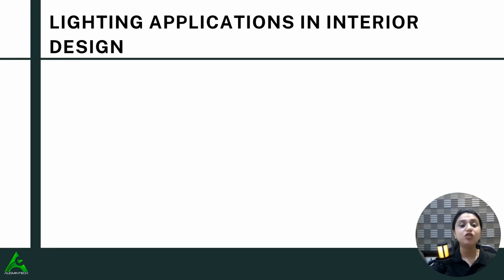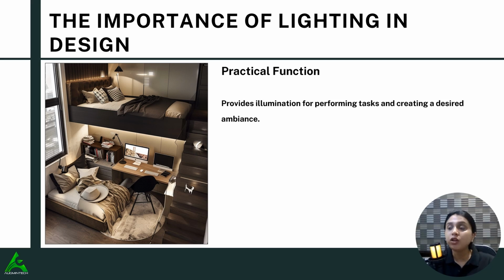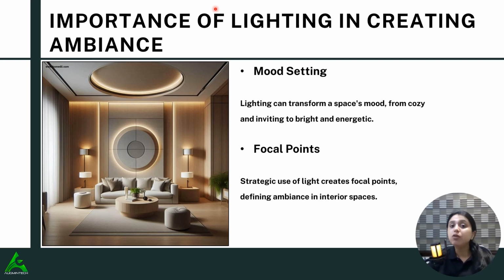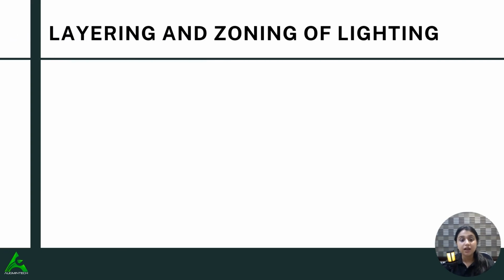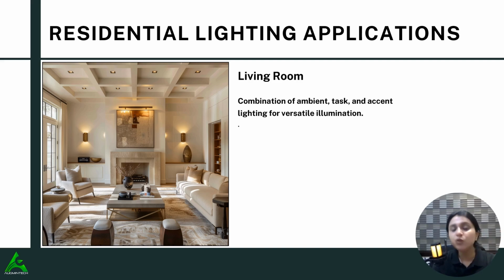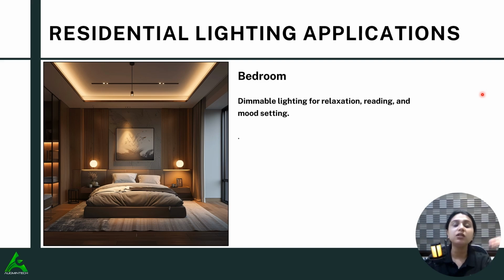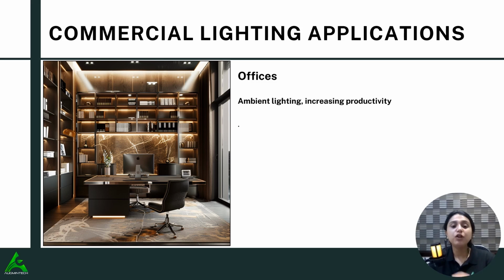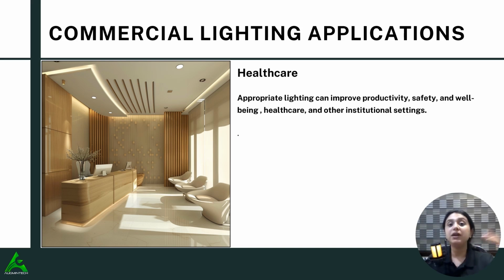12 2 Lighting Applications